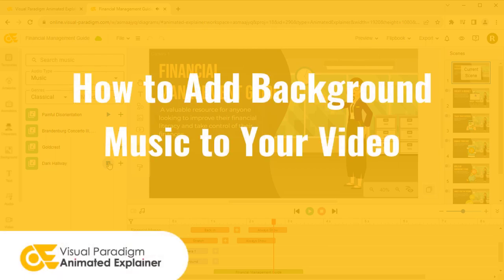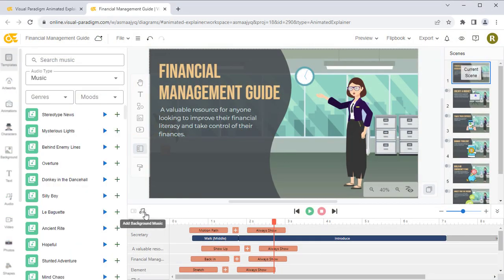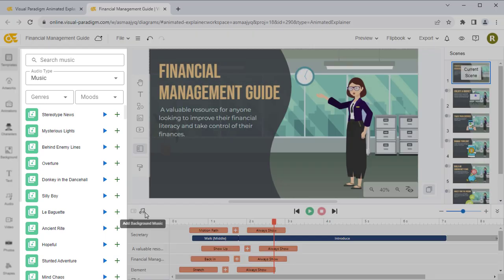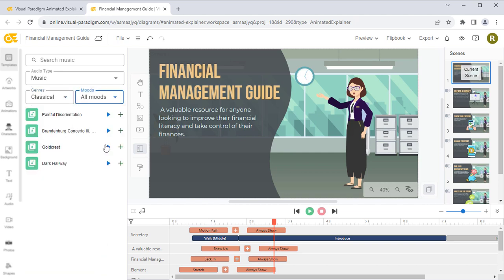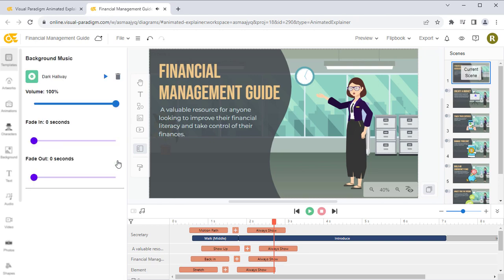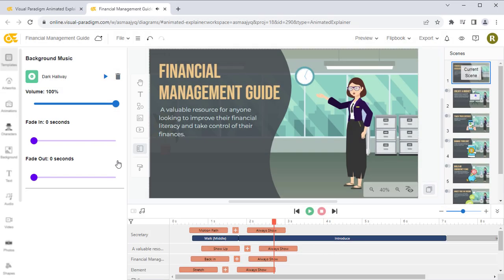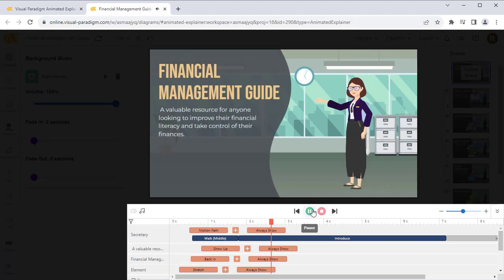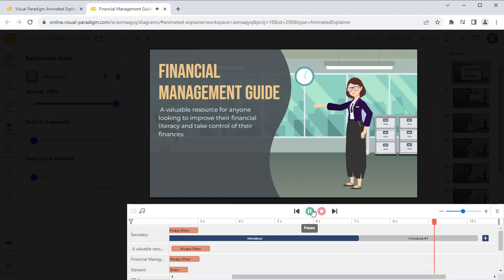How to Add Background Music to Your Videov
Music has the incredible ability to transform a video, taking it from ordinary to extraordinary. It sets the mood, evokes emotions, and engages your audience on a deeper level. In the world of video creation, the background music you choose is like the heartbeat of your content. It's an essential ingredient that can make or break your video's impact.

In this video tutorial, we'll guide you through the process of enhancing your videos with captivating background music using Visual Paradigm Online Animated Explainer. You'll discover just how simple it is to choose the perfect music track from our extensive library, set the volume to your liking, and even fine-tune the audio with precise fade-in and fade-out controls.

Whether you're creating educational content, marketing materials, or simply sharing your stories, background music elevates your video to a whole new level. Let's get started and craft videos that resonate with your audience and leave a lasting impression!